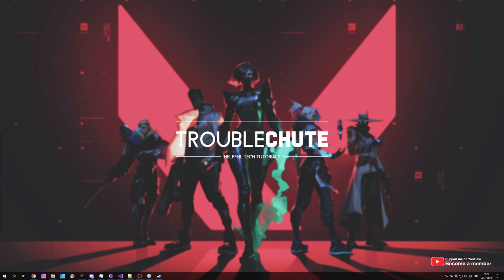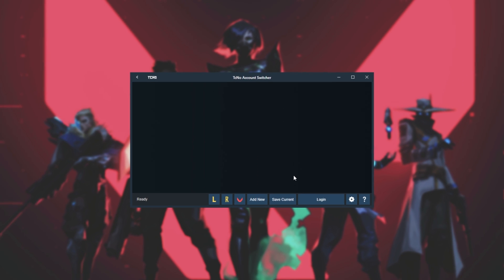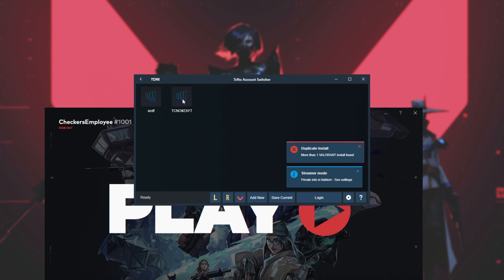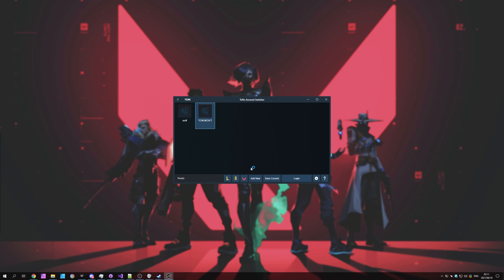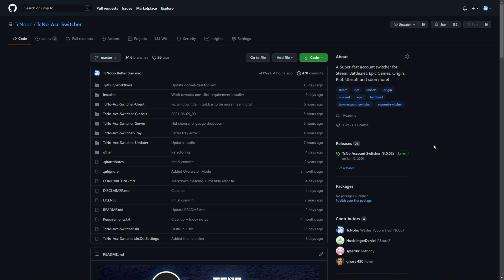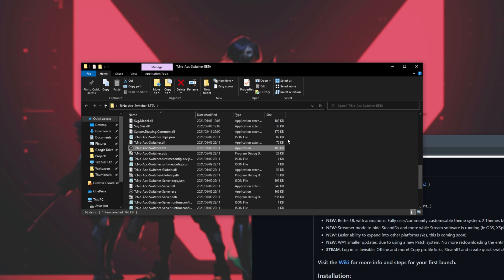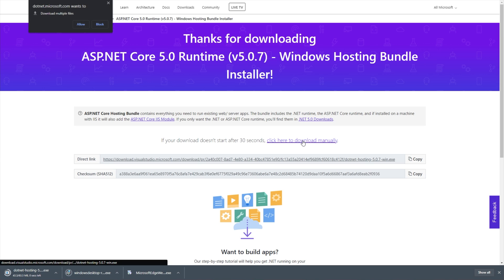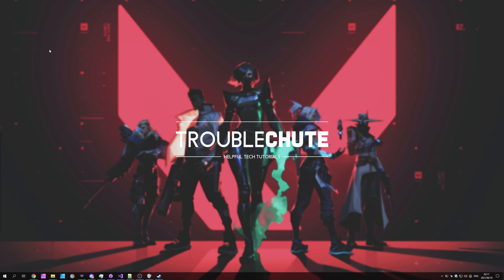Riot/Valorant/League Account Switcher (Beta) | Free | Open-Source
Find yourself playing using multiple accounts? Want to make switching easier? Well, with just a few button presses, you'll have Valorant, League, Runeterra or just Riot Games close and reopen on another account almost instantly. This is by far the best way to switch Riot Games accounts, without needing to enter details again. You can use Riot Games as usual, just with the added ability to switch accounts quickly.

- OUTDATED RIOT GUIDE [This video]

Timestamps:
0:00 - Info on TcNo Riot Account Switcher
0:45 - Adding accounts to TcNo Riot Account Switcher
1:40 - Adding a second account
2:26 - Swap Valorant/League/Riot accounts fast
4:16 - Other features
4:54 - Downloading TcNo Riot Account Switcher
5:50 - Installing TcNo Riot Account Switcher
6:27 - Installing required runtimes
7:38 - Theming and more in the TcNo Account Switcher
8:10 - Are account switchers allowed?